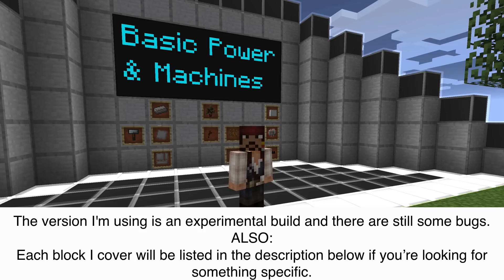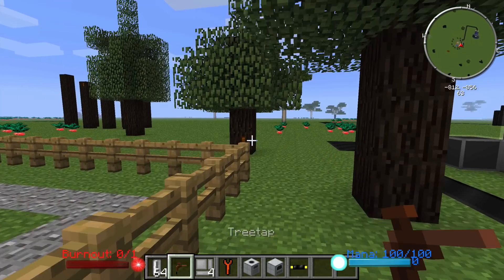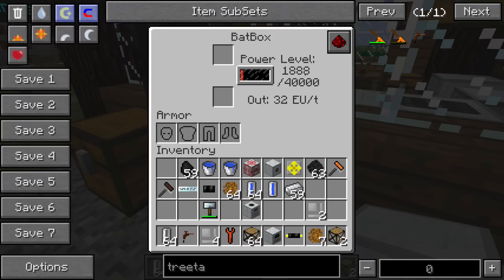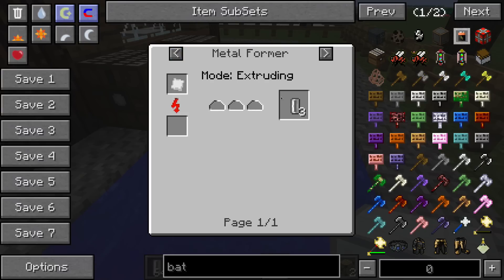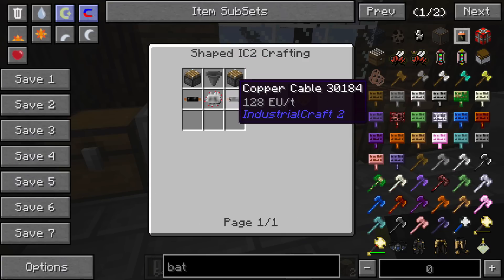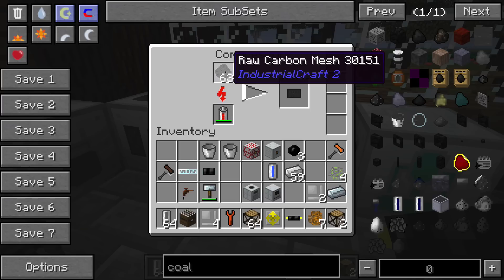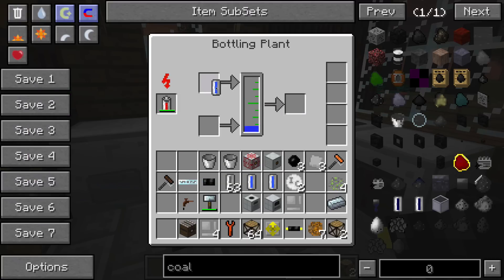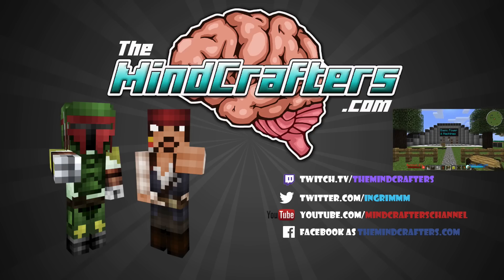IC2 1.6.4 Tutorial - Ep.1 - Basic Power & Machines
Please read the video description before watching, and see Below for a list of blocks featured in this video!

**Sorry forgot solar panels in this episode...I covered them in the first part of episode 2**

There have been some big changes to IC2 lately and being a huge fan...the Captain is here to break down the entire mod block by block in this multi-part tutorial series. Industrialcraft is an absolutely huge mod with loads of blocks so the amount of time I'll have to spend on each one will be limited. Some information will be purposely left out (take for instance the wind mill and the various factors that determine its power output) for the sake of time, but If you have any questions, please feel free to ask a question in the comments below or on IRC/FB and we'll be happy to answer!

Blocks featured in this tutorial:

Forge Hammer
Plates (various)
Item casing (various)
Rubber / rubber tree / sticky resin treetap
Electronic Circuit
Iron Furnace
Macerator
Electric Furnace
Wind Mill
Scaffolding
Water Mill
Generator
Batbox
Painter (various)
Metal Former
Extractor
Compressor
Bottling Plant
Canning machine (basic)